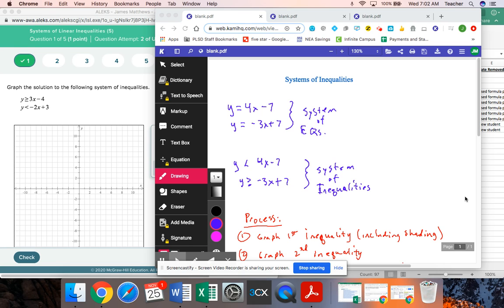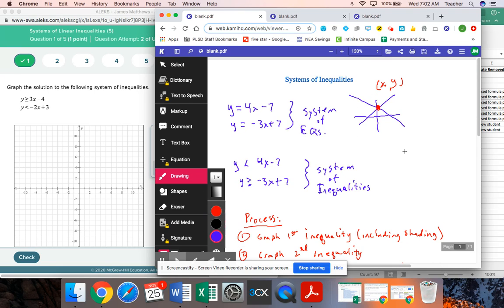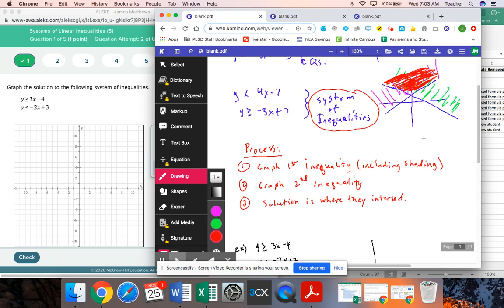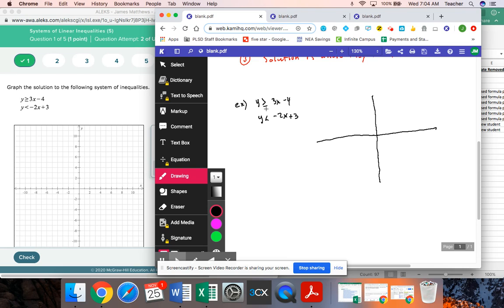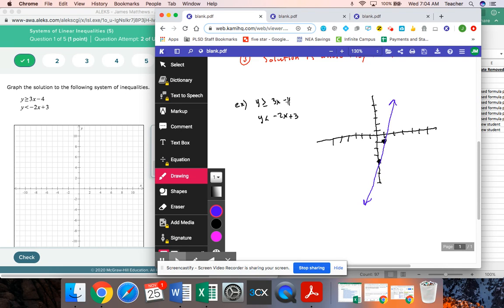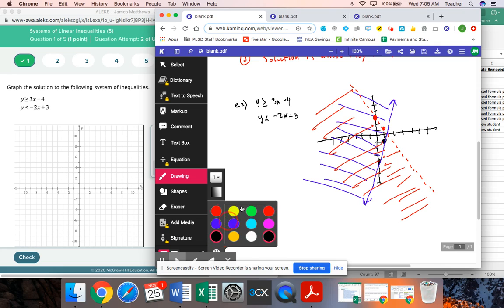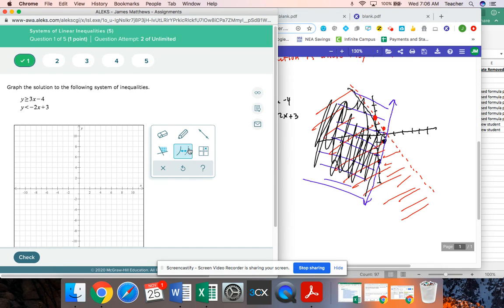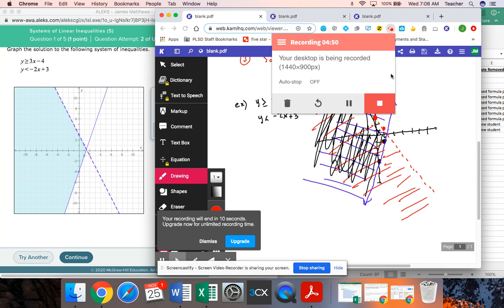Systems of Linear Inequalities